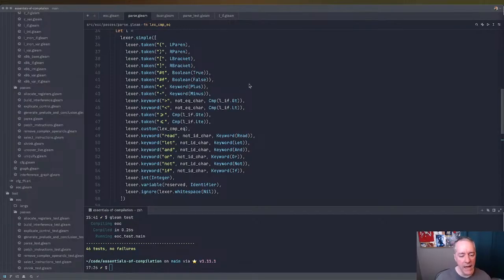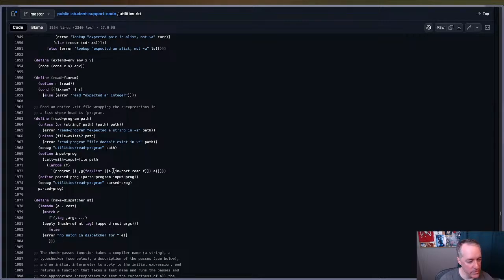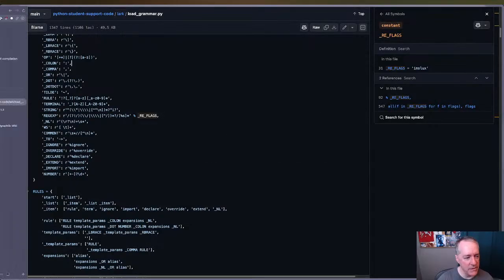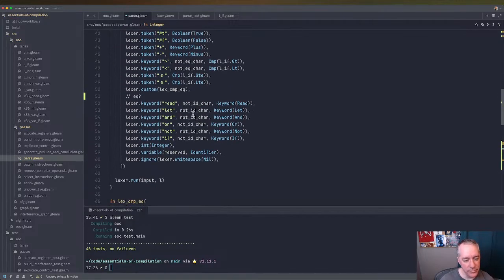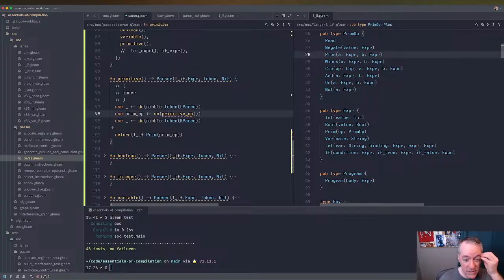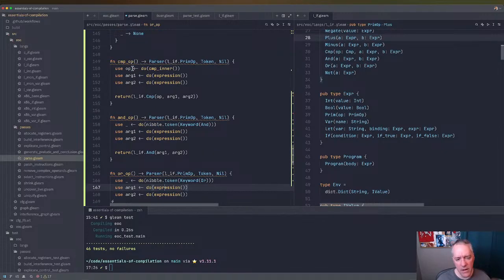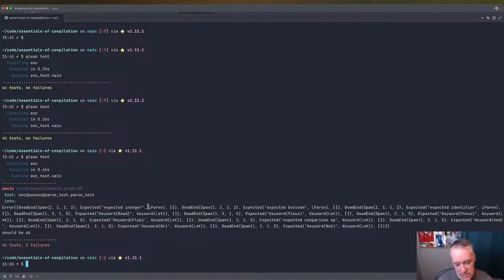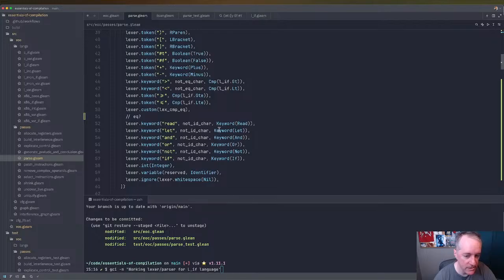Lexical Analysis and Parsing (2) - Essentials of Compilation, in Gleam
Our nibble-based lexical analyzer is working, so let's parse the tokens into AST!